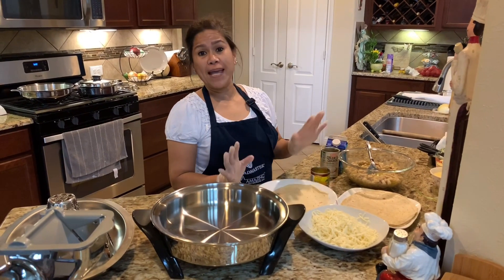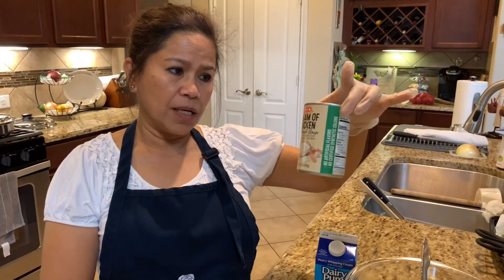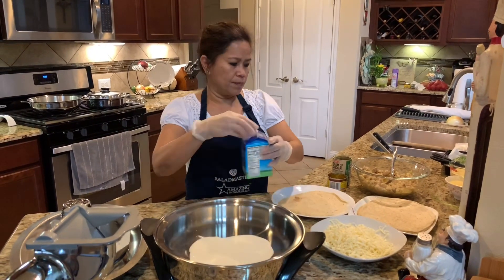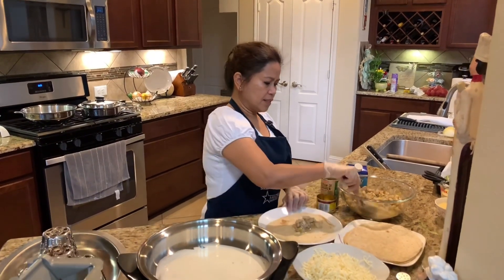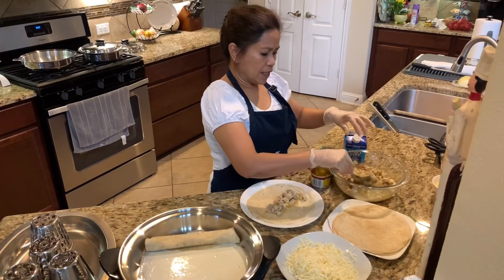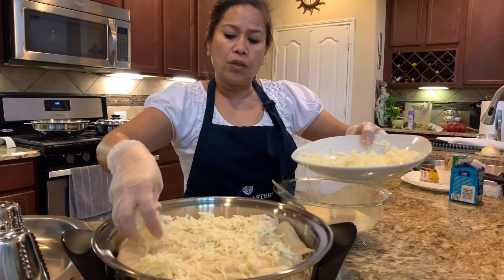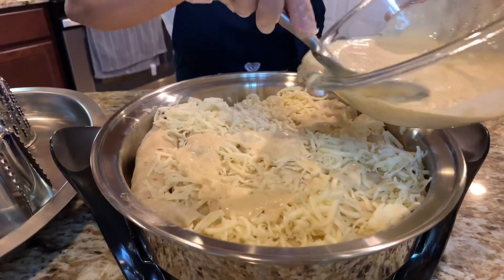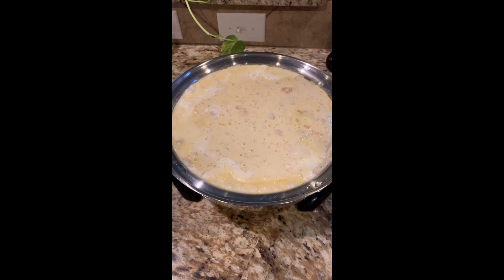Saladmaster Creamy Chicken Enchiladas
In this episode Chef Rose makes her tasty creamy chicken enchiladas
Ingredients:
1 chicken breast - small dice
3 boneless chicken tights - small dice
8-10 large flour tortillas
1 can cream of chicken soup
1 1/2 cup heavy cream
1 1/2 cup shredded Monterey Jack cheese
1 can green chillies
1 medium onion - dice
2-3 garlic cloves - minced

1) Saute onions and garlic, add the dice chicken until no longer pink, sprinkle with salt and pepper, use any cooking pan of if you have 11 inch skillet.
2) Combine cream of chicken soup and 1 cup heavy cream.
3) Pour 1/2 cup of heavy cream in your EOC (electrical oil core - Saladmaster cooking system) or baking pan if you are not using EOC.
4) Spoon 2 tbsp of chicken mixture in each tortillas, arrange roll tortillas in your EOC or baking dish.
5) Pour cream mixture and add the shredded cheese and bake at 300° using EOC for only 20 minutes, if baking in your regular oven, heat your oven for 350° and bake for 30 minutes or until the cheese are melted. Serve with Spanish rice.